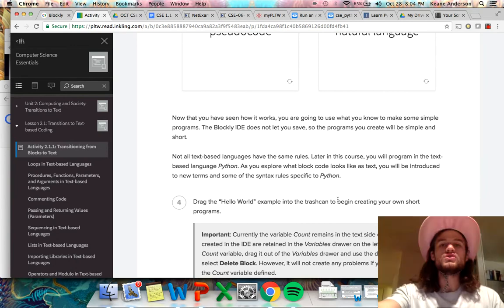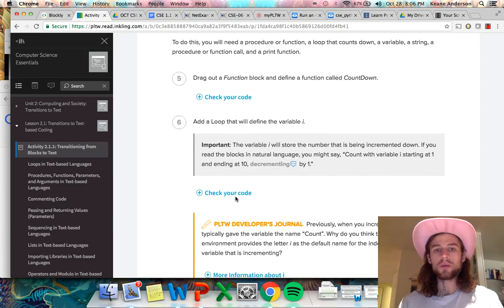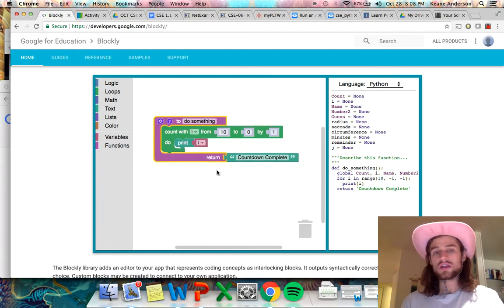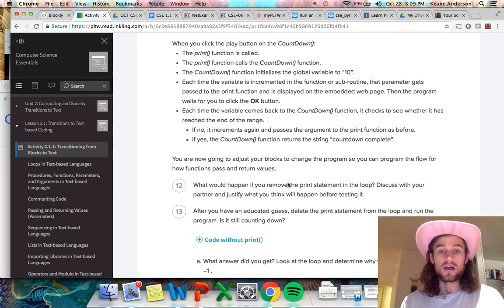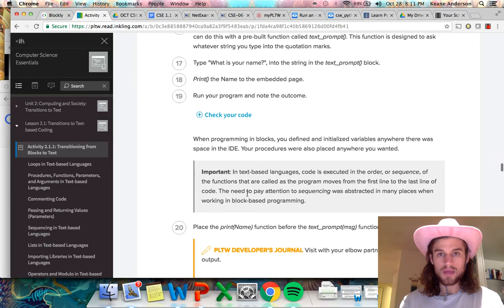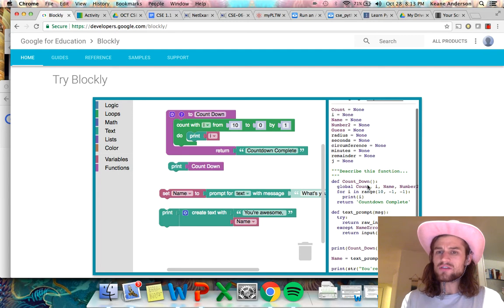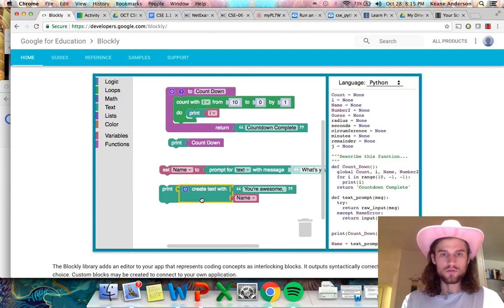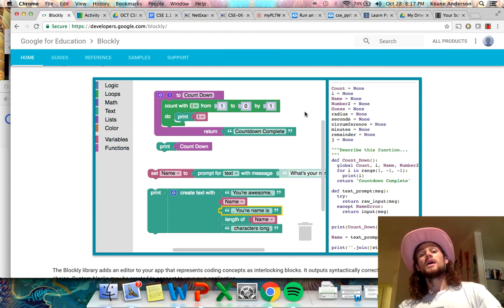Activity 2.1.1 Transitioning to text based language with Blockly